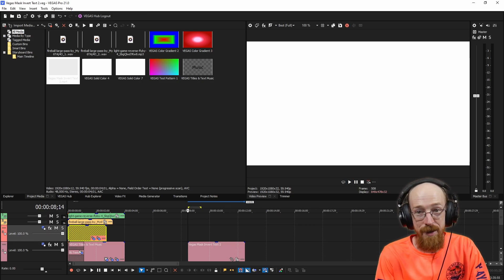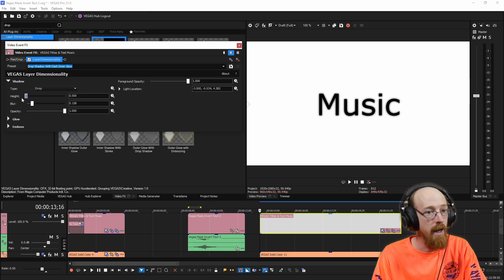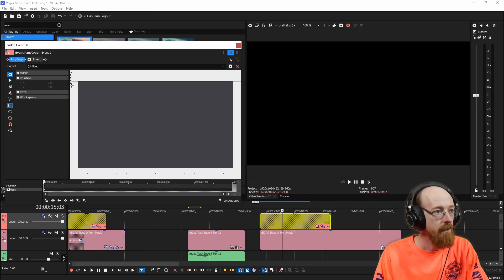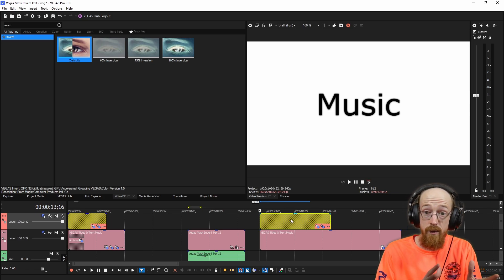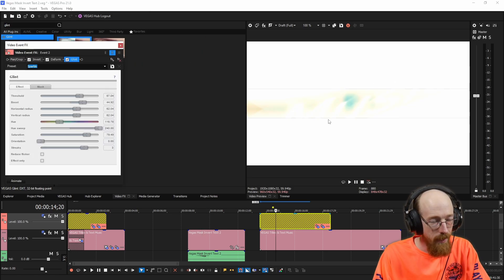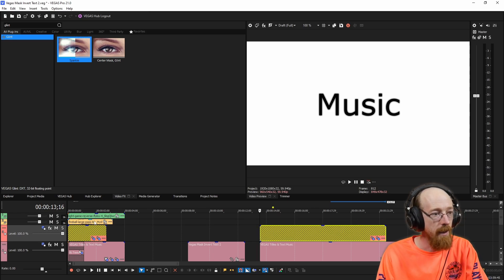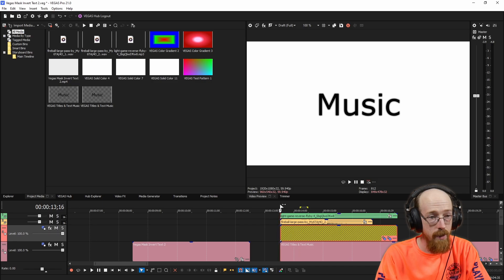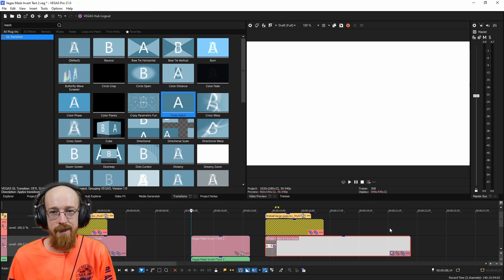VEGAS Pro: How to Invert Masks & Achieve Stunning Effects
Discover how to effortlessly achieve an inverting magnified effect in VEGAS Pro. This step-by-step guide shows you exactly how to use VEGAS masking tools to create this awesome visual. Get ready to enhance your videos with a truly unique effect, all done natively in VEGAS!

Time Stamps
 00:00 Demo
00:46 Add a solid color
01:00 Add Text
01:36 Add a drop shadow on the text
02:14 What is an adjustment event
02:43 Add an adjustment event
03:16 Add the invert effect
03:36 Add the mask
03:49 Apply the mask to FX
04:33 Keyframe the mask
05:37 Add the deform effect
07:09 Add Glint Effect
07:48 Adjust the deform values
08:15 Changing the speed
08:58 Adding sound effects
09:42 Processing the Audio
10:39 Retime it to the audio
11:22 Add the text transition
12:15 Final Result